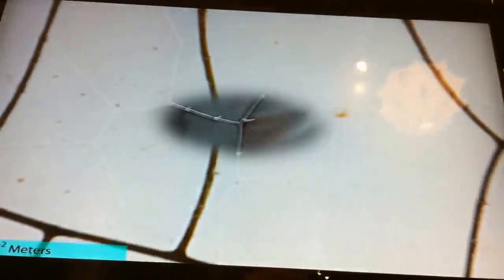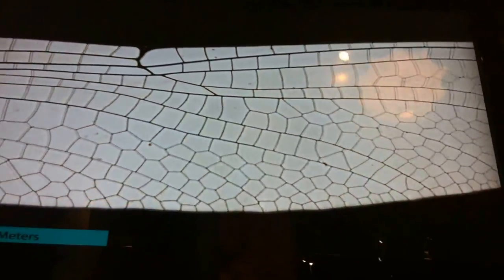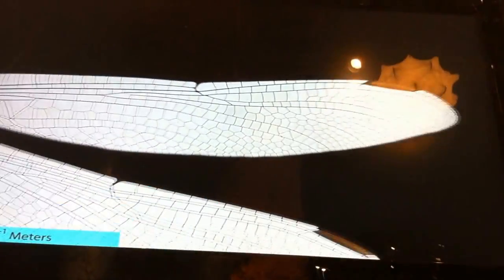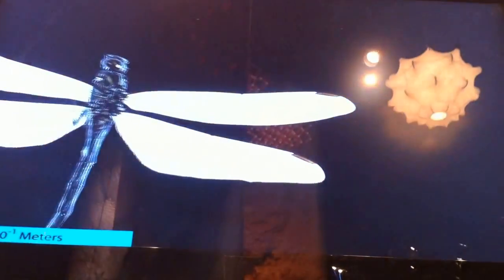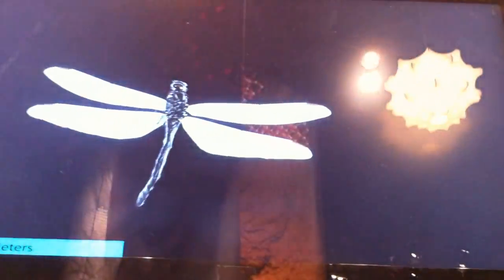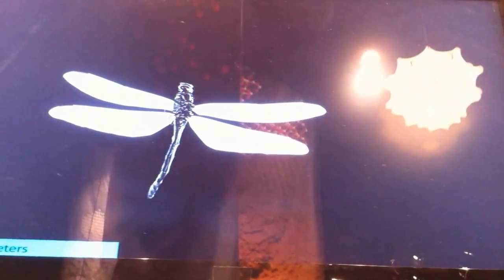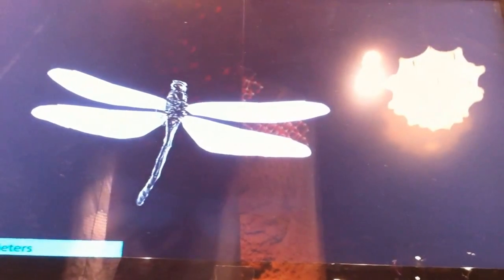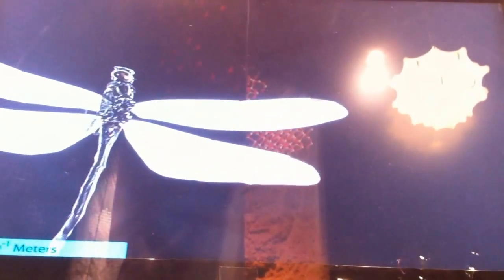Uncomfortably Close: Fun with an electron microscope!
ZOOM OUT!!